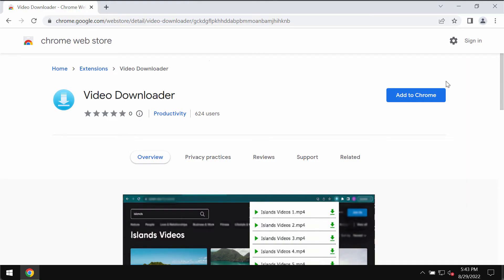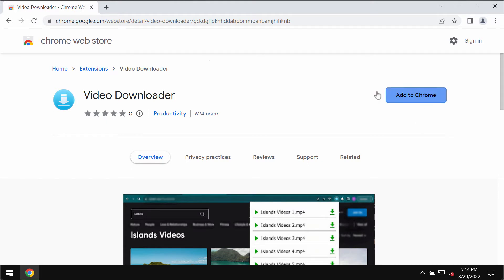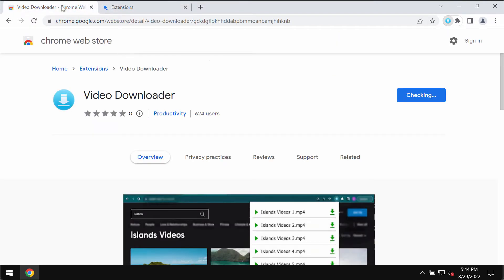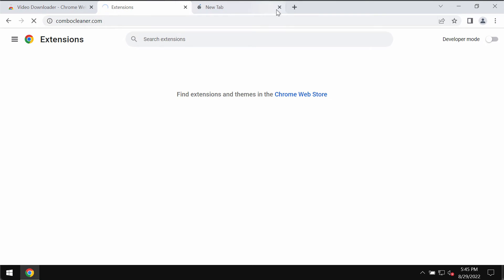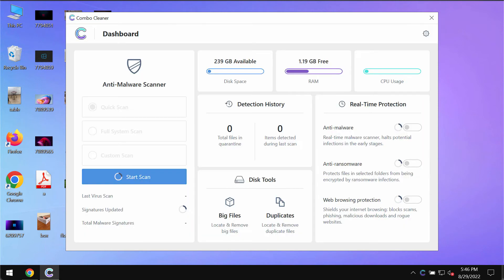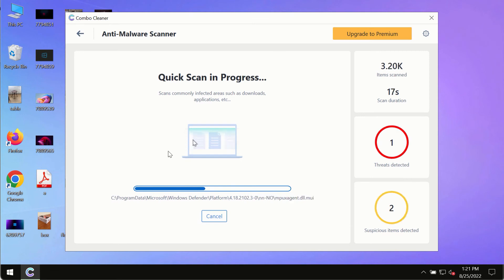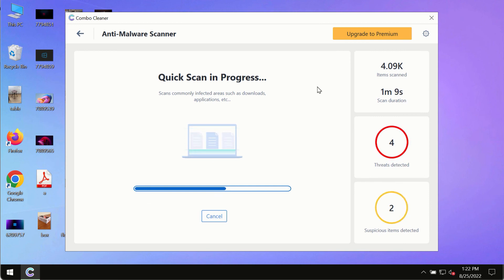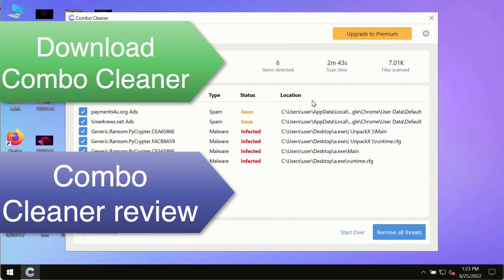Video Downloader extension (removal instructions).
Video Downloader is an unwanted browser extension that attacks Google Chrome browser. The extension is spread through integration with many free applications and may also be promoted by means of fake Chrome update or software update alerts. Remove it with Combo Cleaner Antivirus or, optionally, follow the manual instructions set forth in the video.